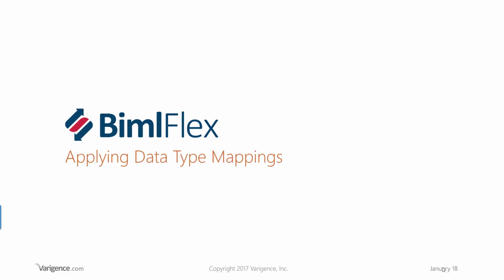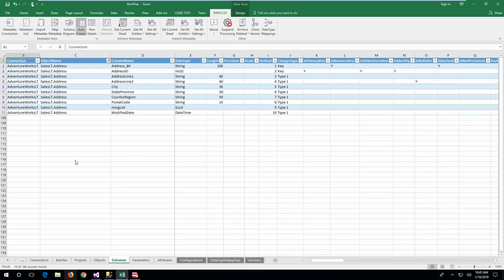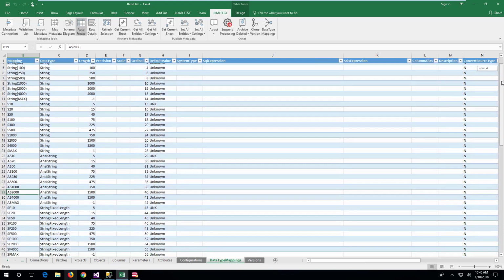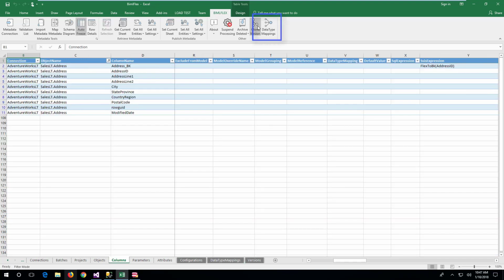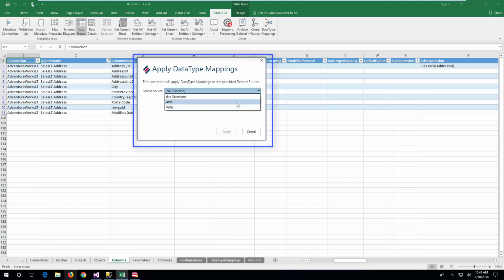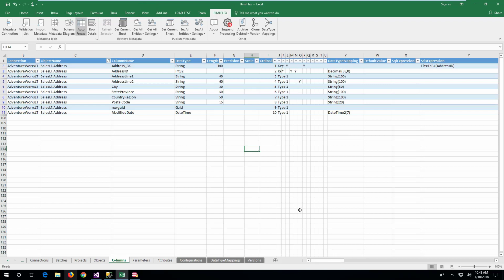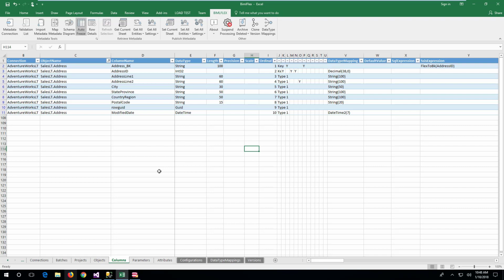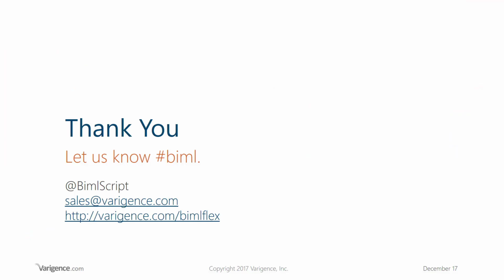Applying Data Type Mappings